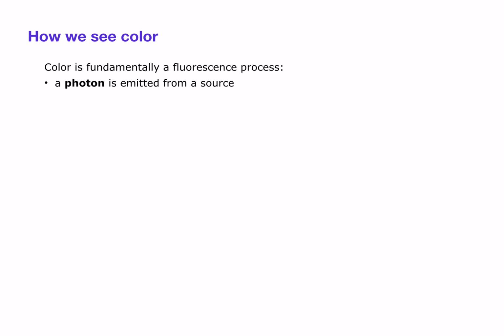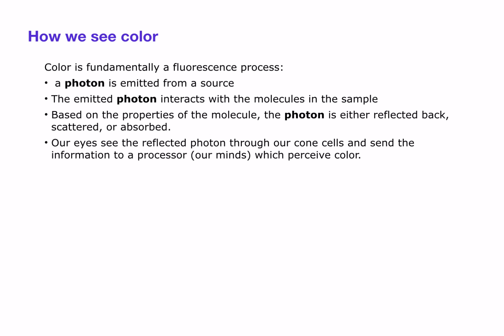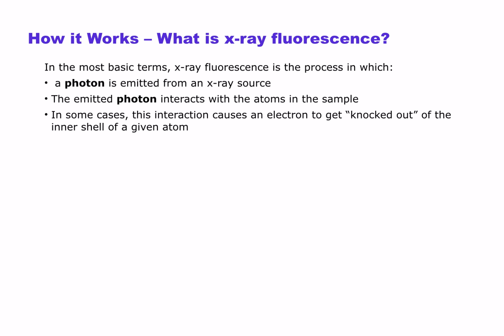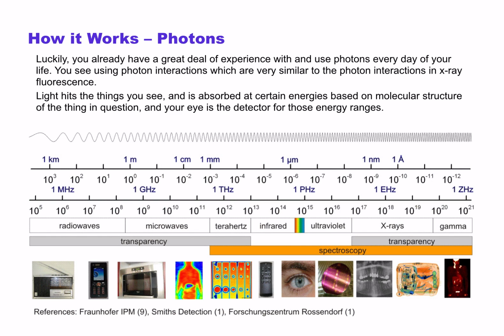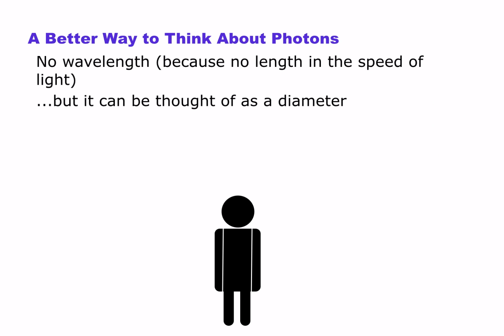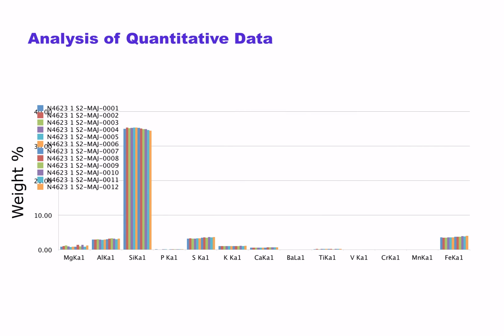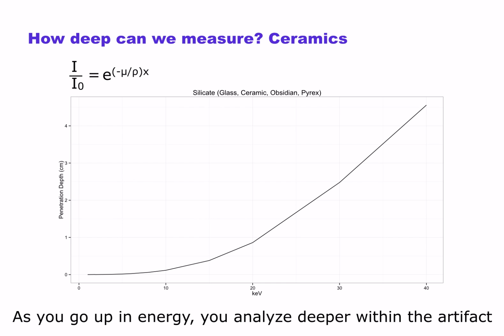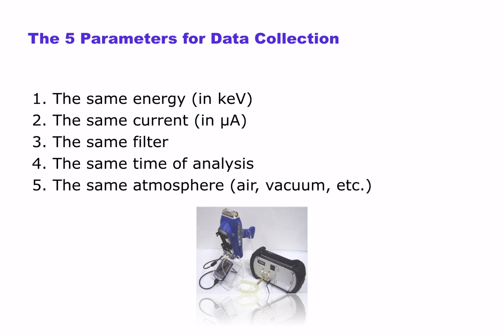XRF Physics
A brief theoretical background to XRF